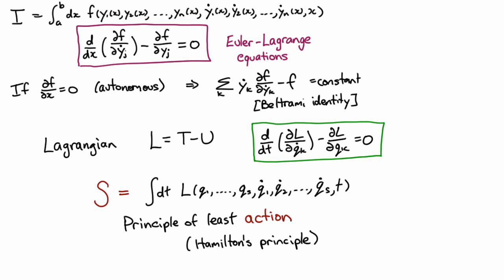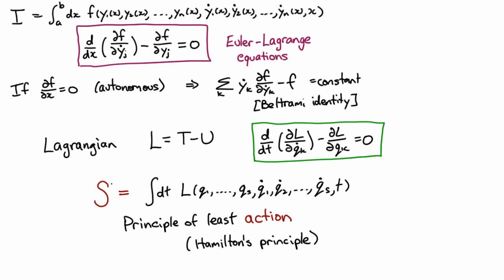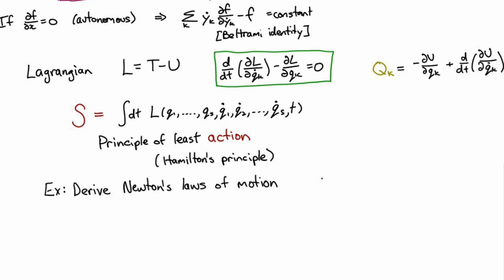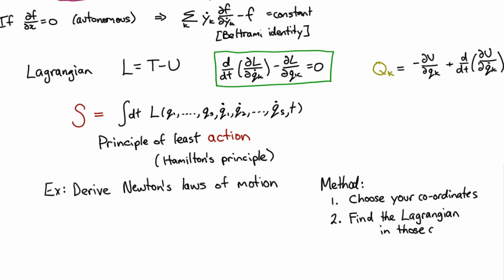Phys3001 Lecture 3.1